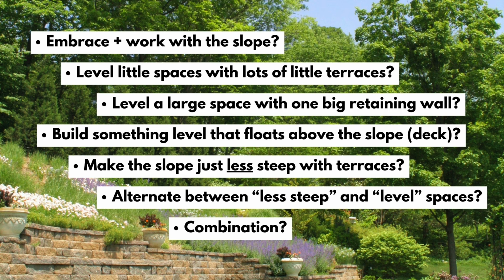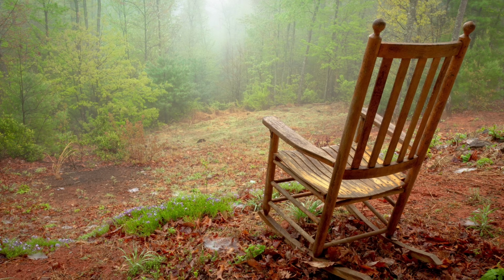Landscape design strategy for slopes and steep hillside gardens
Landscape design strategy for slopes 🪴  How to approach landscape planning in steep, hillside yards. If you’re overwhelmed with where to start, and seeking advice beyond “just terrace it!”... I’m here to help! You'll learn how to save money and time by thoughtfully approaching the layout of your steep yard.
This is the FIRST VIDEO in a SERIES of videos!

🪴 Design-Your-Own Landscape Layout ONLINE COURSE
For do-it-yourselfers who want to create their own landscape design, but just need a little extra guidance.
I’ll walk you through the design process, step by step, so you can create a practical, hand-drawn "layout plan" (a landscape design plan that shows the layout of the finished design).

Learn:
-How to survey your site for characteristics that will influence your design (saving you time and money by playing to the strengths of the space)
-How to easily collect ideas and inspiration, and apply professional design strategies to bring inspiration to life in your own space
-How to measure your yard and make a base map (a hand-drawn, to-scale map) to realistically test ideas that match the size and scale of your space
-How to research low-maintenance plant possibilities, and keep your planting plan organized for efficient plant shopping and installation

00:00 What to do with a steep yard introduction
01:00 If you're overwhelmed, how to start designing a landscape on a slope
02:22 Whether or not to terrace
04:26 Take inventory
05:45 Reallocate your budget as needed
06:13 Plan terraces based on priority
07:17 How to layout your landscape design on a slope
08:21 The benefits of landings
08:50 A quick way to increase safety
09:08 DIY your landscape design
09:30 Disclaimer

More resources:

🌱 FREE MINI COURSE: How to choose the perfect plant (and put it in the right place)

And if you’re new here, hello! Welcome to Garden Project Academy, where I offer online courses and resources to help you have a more successful garden project, and make the world a better place with the opportunity you have to do some landscaping. My name is Eve Hanlin, I’m a certified horticulturist and landscape designer from the Pacific Northwest corner of the USA.

Tag me in your projects @gardenprojectacademy. I would love to see what you’re working on!